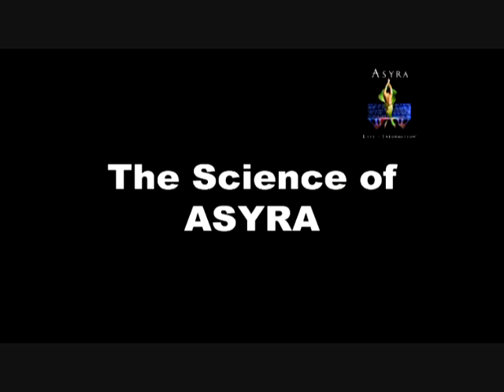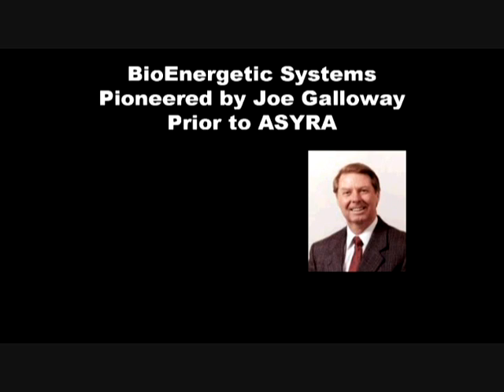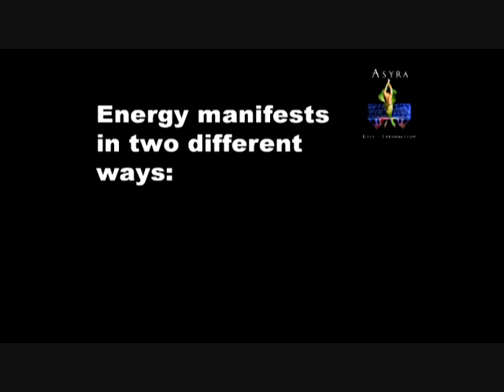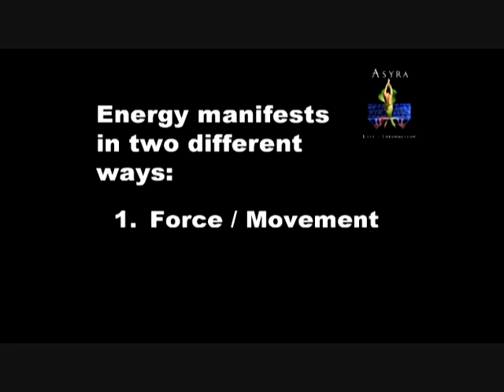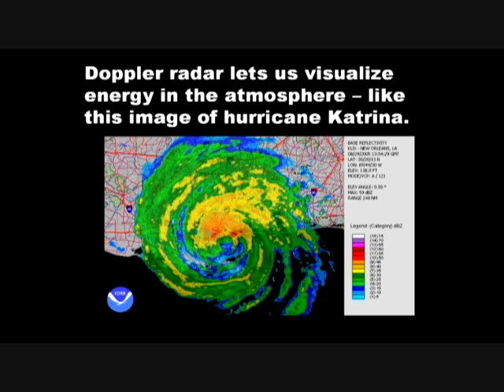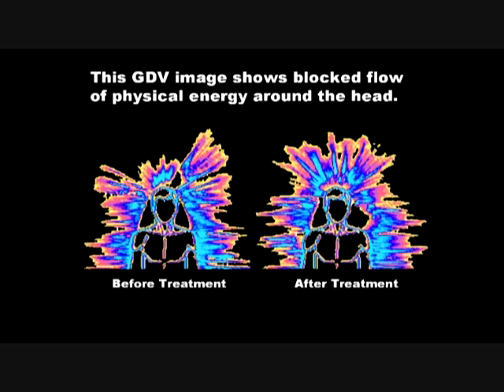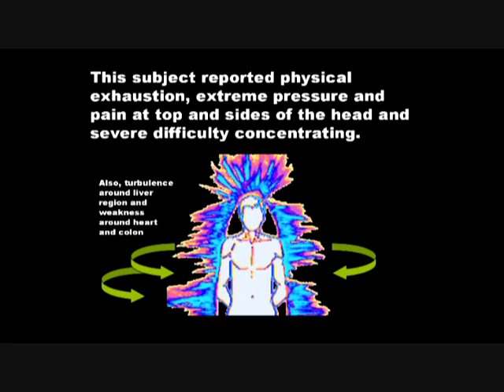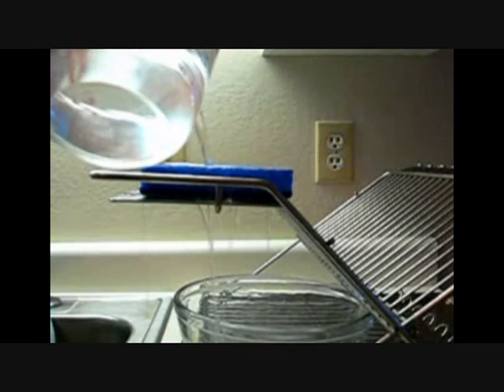Physics of Bioenergetic Screening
Pushing a child in a swing is our most familiar example of resonance.  When we time our push to the natural frequency of the swing, we create resonance that amplifies the swing's motion. With bioenergetic screening, the body's energetic frequencies are demystified.